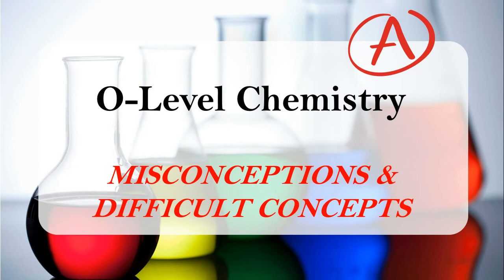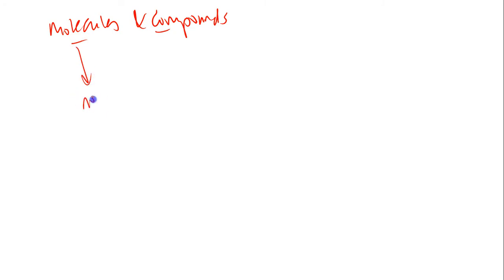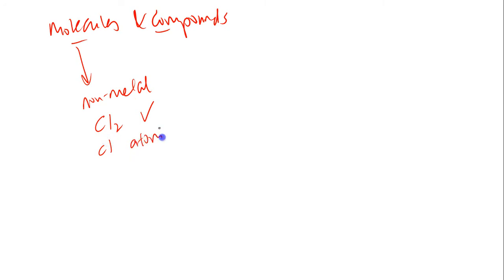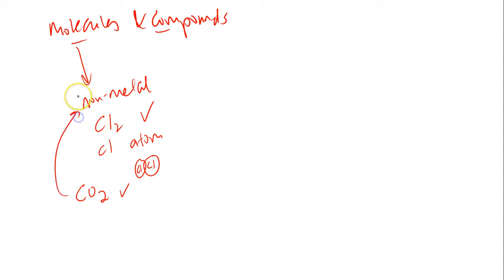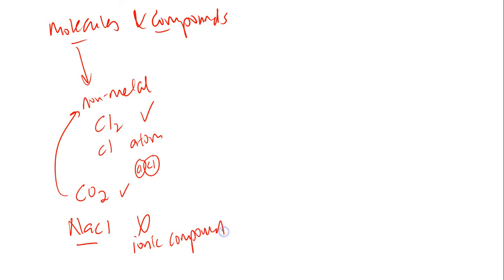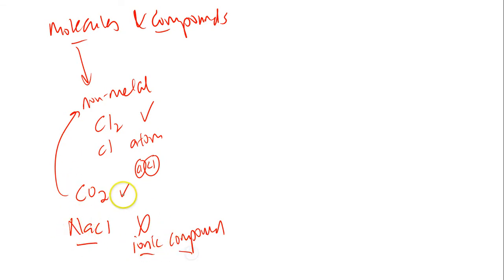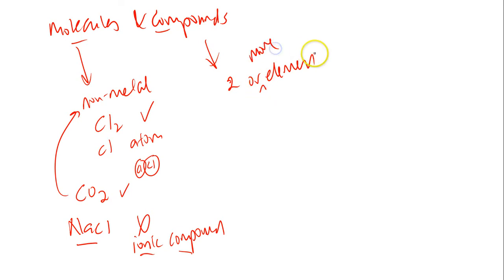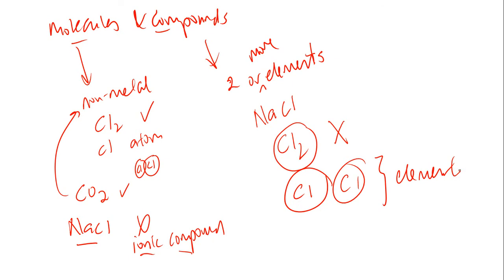GCE O Level Chemistry - Molecules vs Compounds - Misconceptions and Difficult Concepts